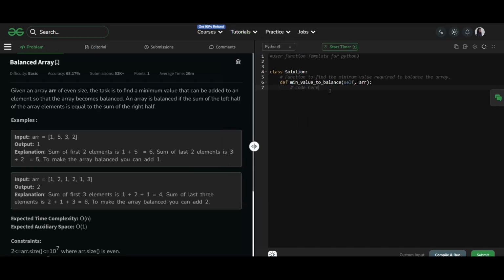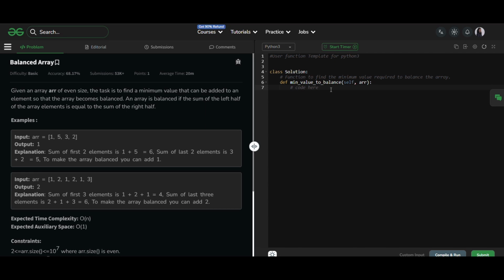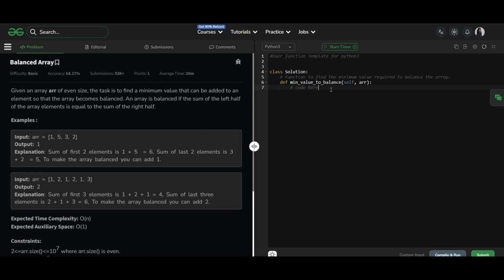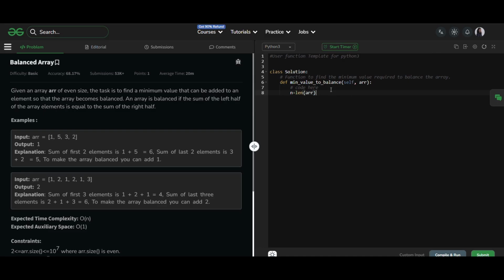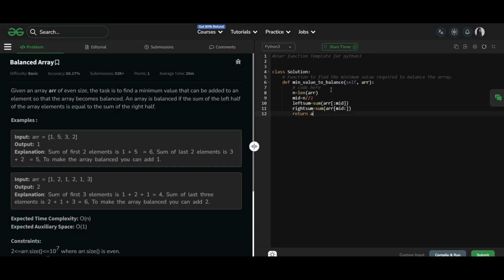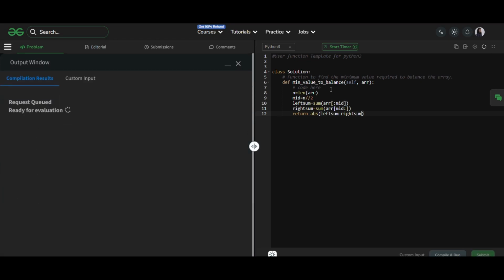Balance Array | GeeksForGeeks | Python